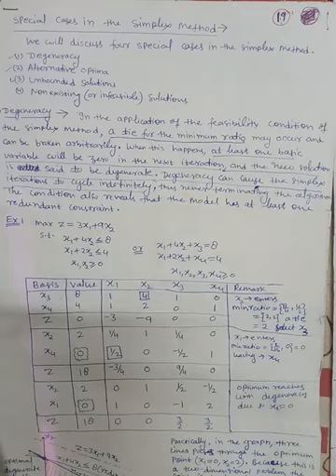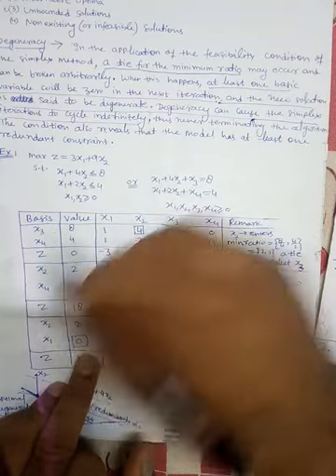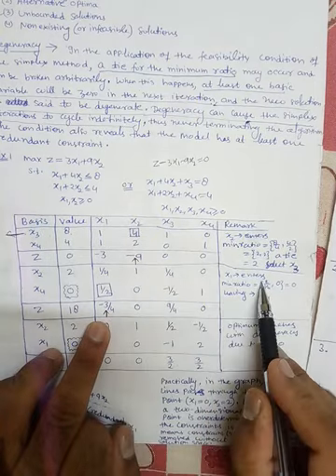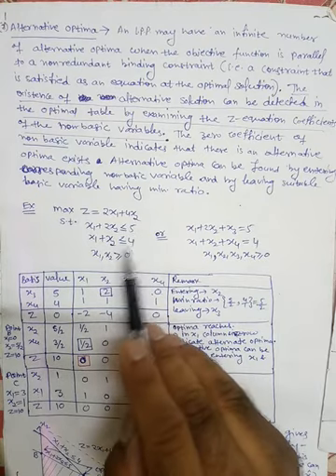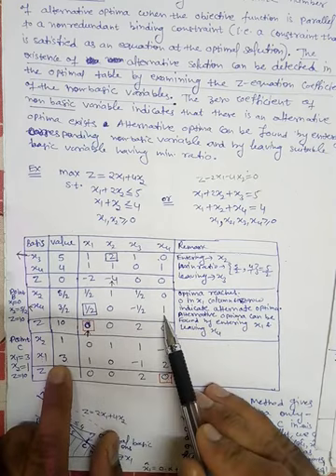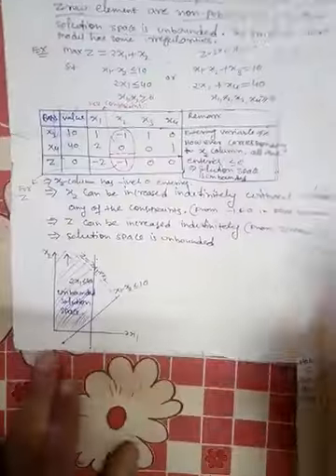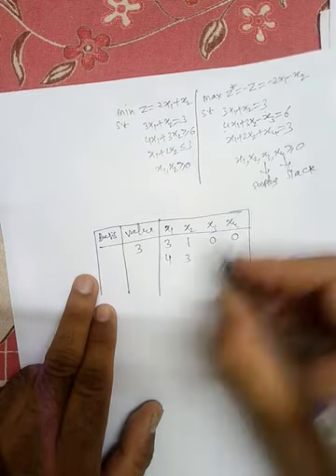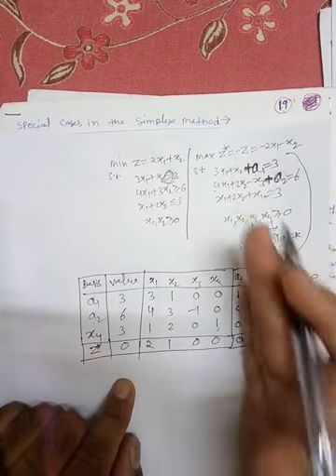Lecture 5 LPP(Part-5)